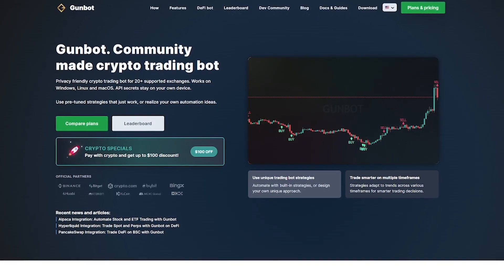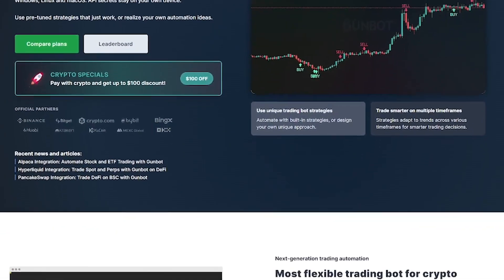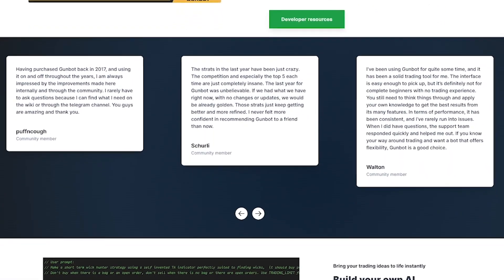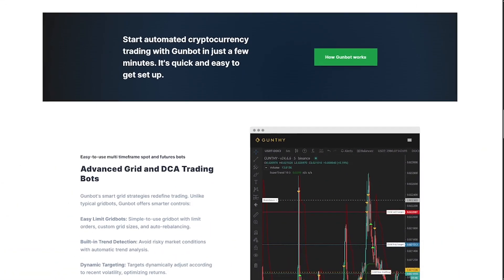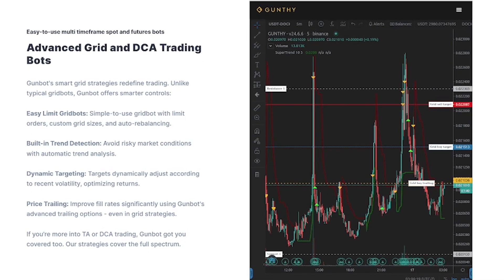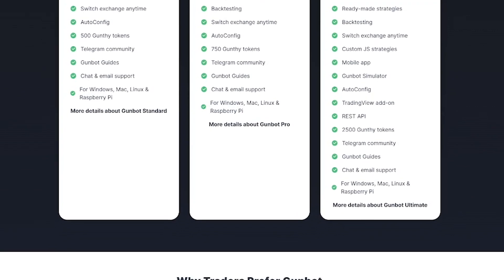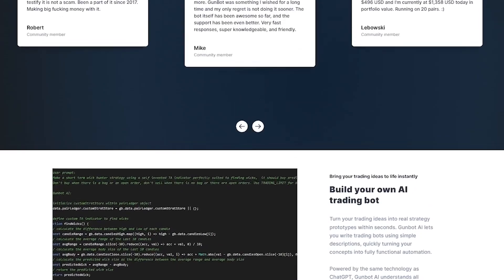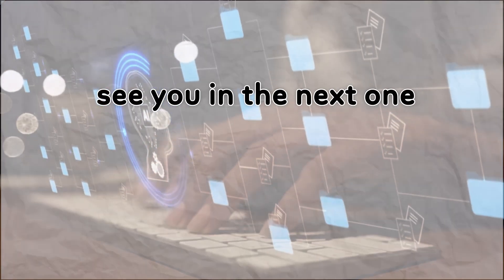🔥 This AI Crypto Bot Is Built by Traders, for Traders | Gunbot Review & Walkthrough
The crypto markets never sleep — and now, neither does your strategy. Gunbot is the fully customizable crypto trading bot designed by traders, for traders.
In this Liqui AI breakdown, we explore how Gunbot empowers thousands of active users to automate trading with:

 🧠 Pre-built & custom strategies (like StepGrid, BBTA, and more)
 📊 Real-time dashboards, trade logs & transparent reporting
 🛠️ JavaScript scripting for full logic control
 🔗 100+ supported exchanges
 💸 One-time purchase — no monthly fees

Whether you’re scalping or swing trading, Gunbot gives you automation with an edge.